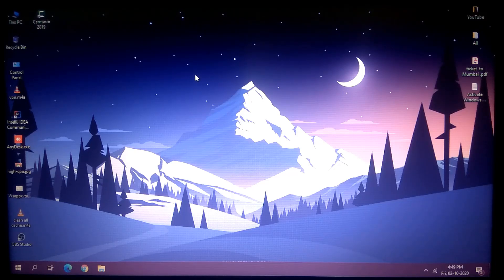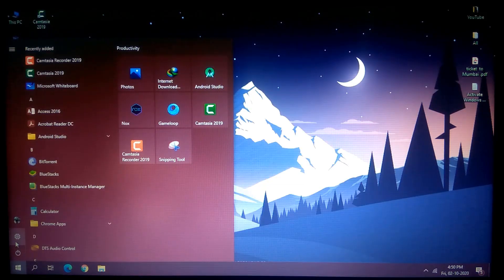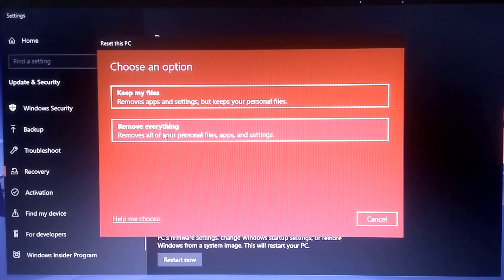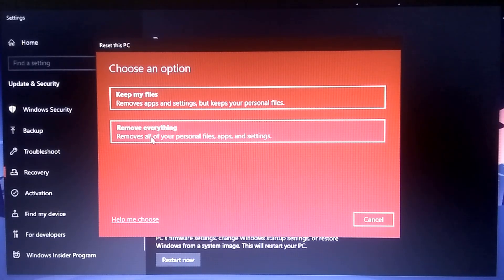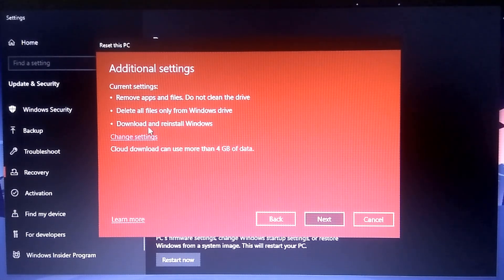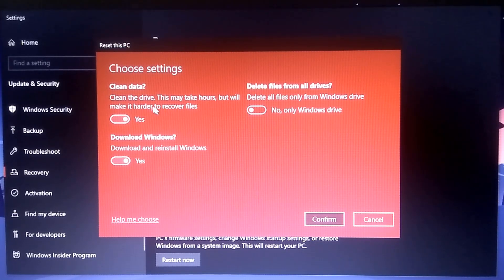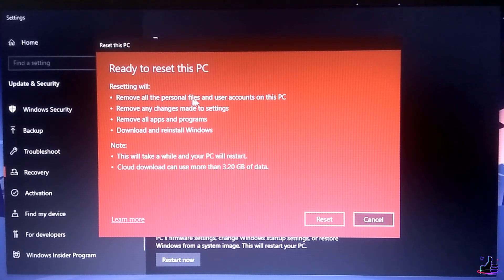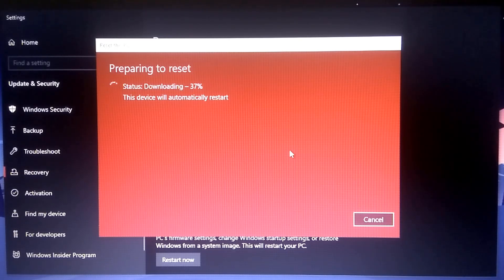How to Reset Windows 10 Remove Everything! | Keep Files & Apps | Factory Reset Windows 10 | 2025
How to Reset Windows 10 Remove Everything! | Keep Files & Apps | Factory Reset Windows 10
Hello, Guys in this video I will show you how we can reset windows 10 with different options like "Keep Files and Apps ", "Remove Everything", "Cloud Download" ✅ all explained in this video so watch and listen carefully and understand and take action according to you requirement..!!

○ how would you like to reinstall windows
○ cloud download or local install
○ local reinstall windows 10
○ reset this pc cloud download or local install
○ cloud download or local reinstall
○ reset windows 10 cloud or local
○ reset windows 10 without losing data.
○ reset windows 10 keep files.
○ reset windows 10 keep files and apps.
○ reset windows 10 remove everything.
○ reset windows 10 remove everything from only C Drive!

All are covered in this video.

My PC Configuration Parts :
1). My PC Motherboard
2). CPU cooler liquid l240
3). My CPU
4). 32Gb RAM (4x8)
5). Gaming Cabinet
6). power supply 750w
7). 1tb hard disk for pc
8). 512GB nvme m.2 SSD
9). MSI RTX 3060ti Graphics Card
10). Best 32Gb pendrive